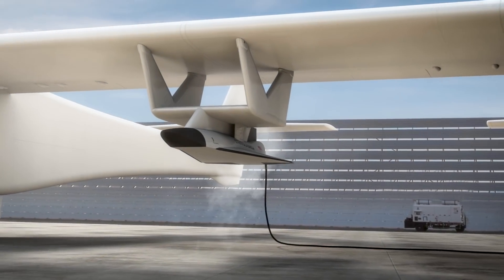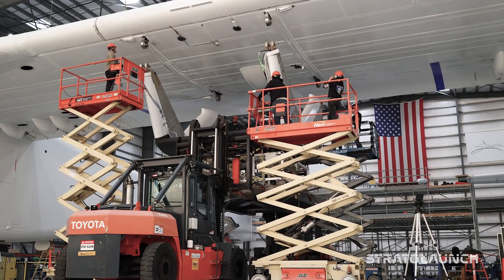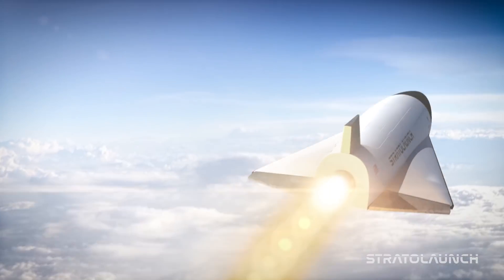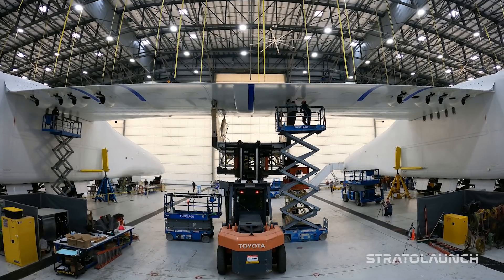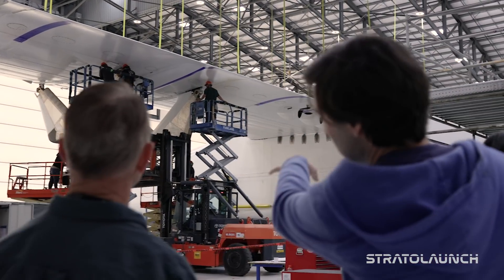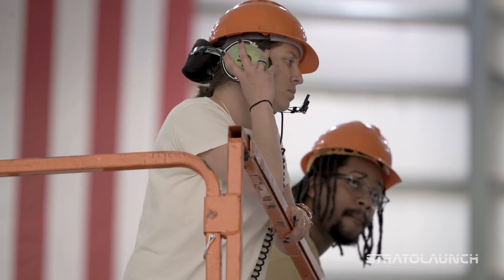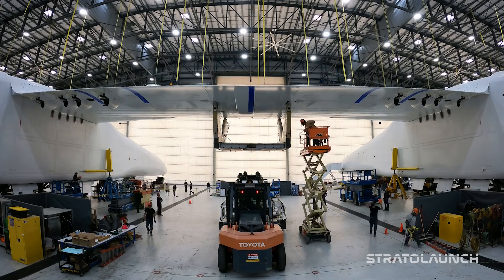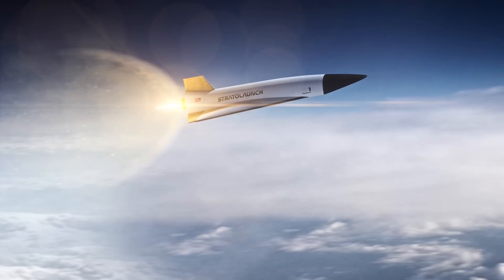Stratolaunch Engineering Team Integrates Roc with Pylon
You may notice something different about Roc during our next test flight. Our team recently installed a pylon on the center wing that is used to carry and launch the Talon-A hypersonic test vehicle. Meet some of our engineers involved with the hardware integration and learn more about how we are preparing for separation testing and hypersonic flight test.